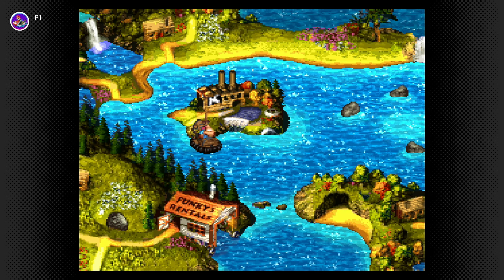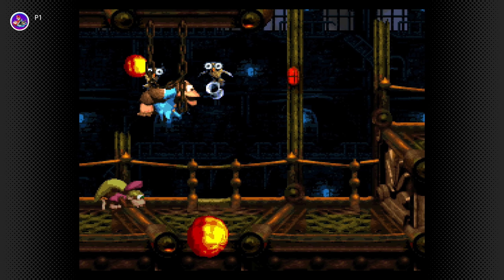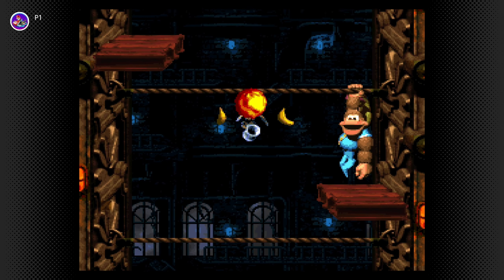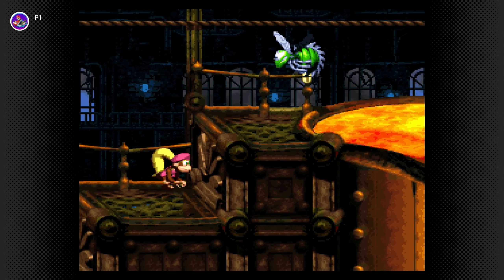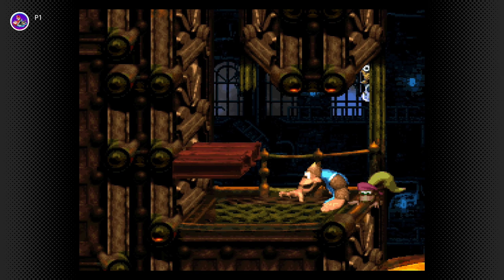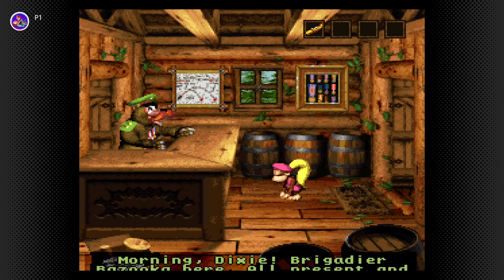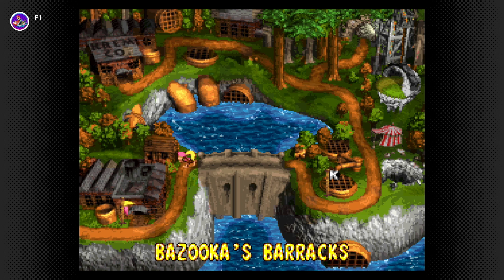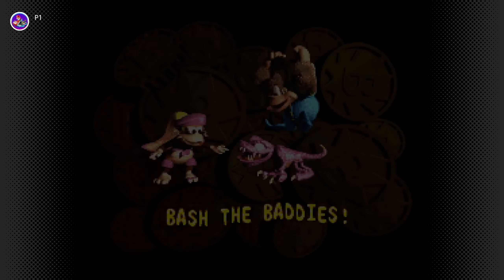Donkey Kong Country 3: Dixie Kong's Double Trouble! Gameplay Part 4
In this video, I continued Donkey Kong Country 3: Dixie Kong’s Double Trouble! on the Nintendo Switch. In this part, I completed all of the levels in the Mekanos area.